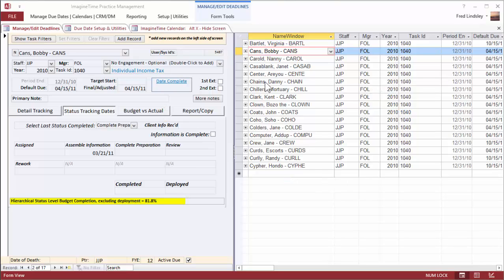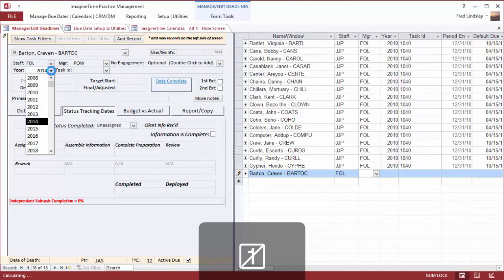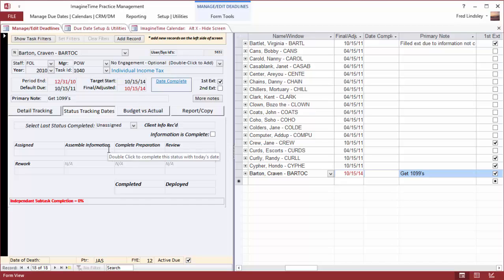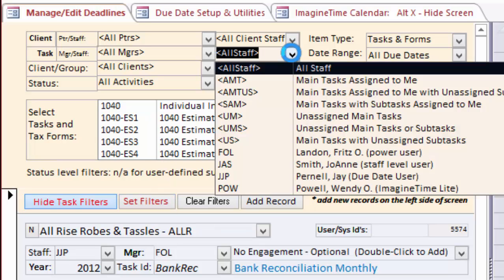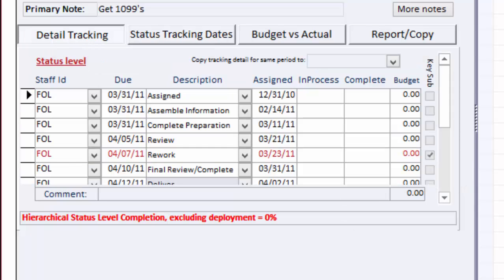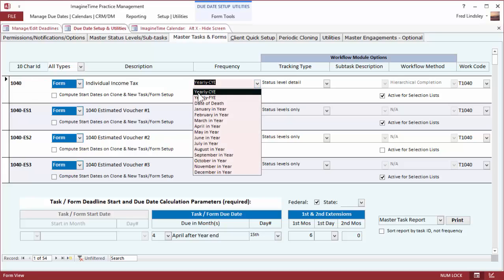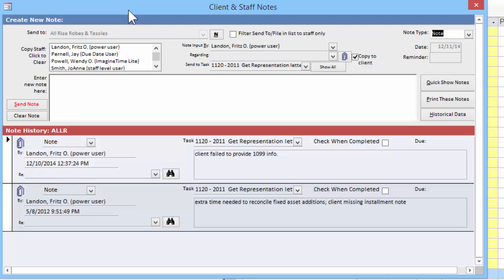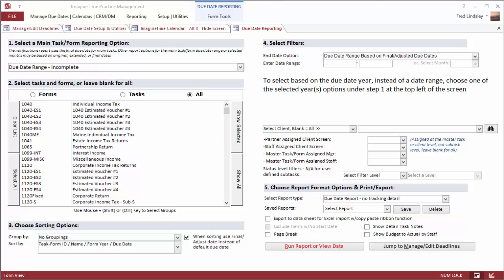Due Date Monitor Overview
Overview of the ImagineTime due date monitor system.